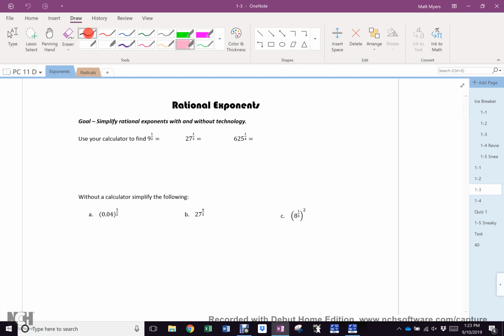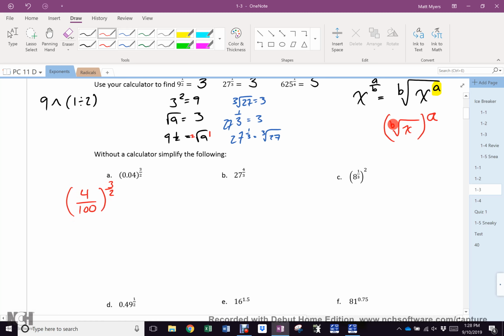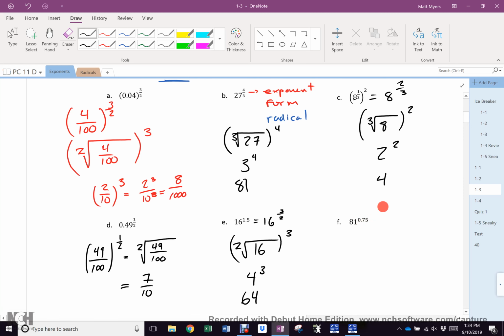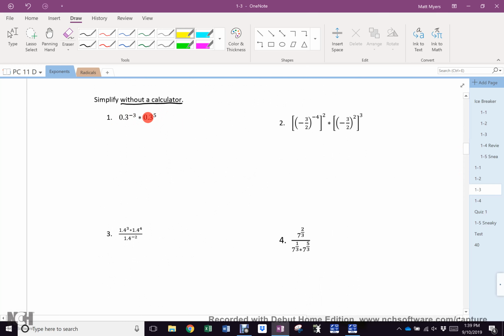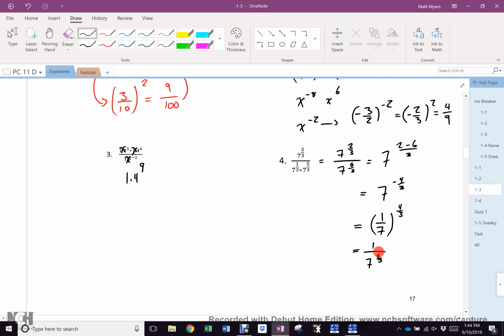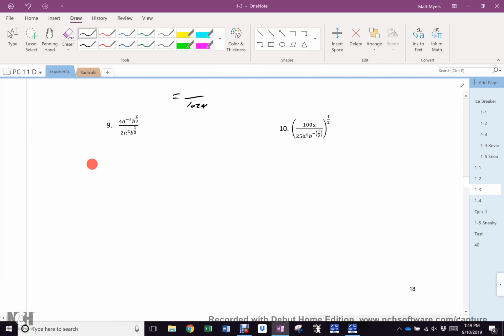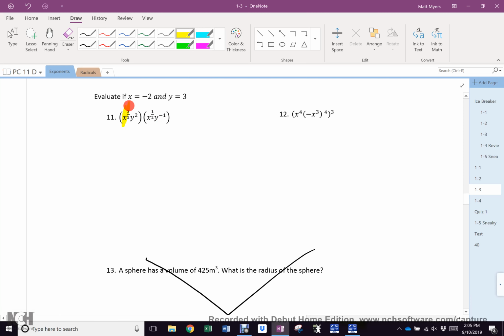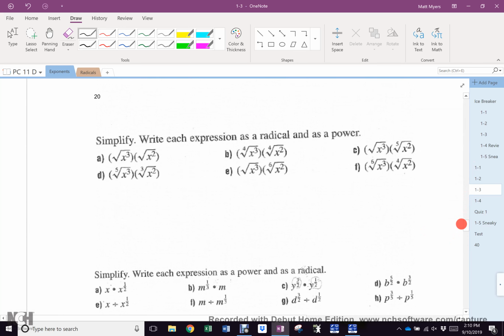Sept 10 Block D Rational Exponents